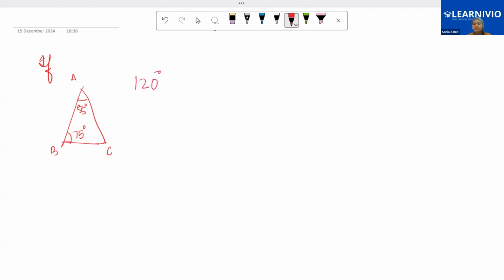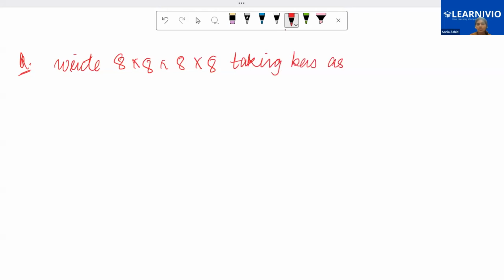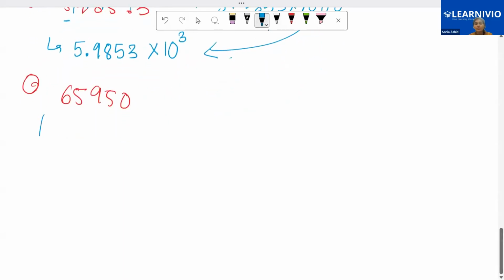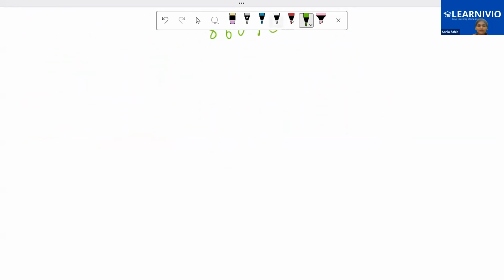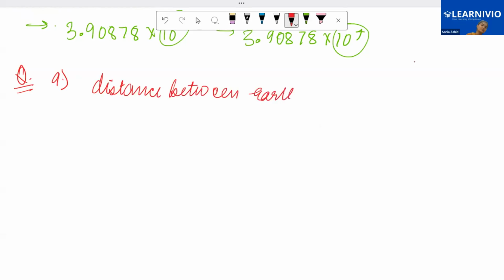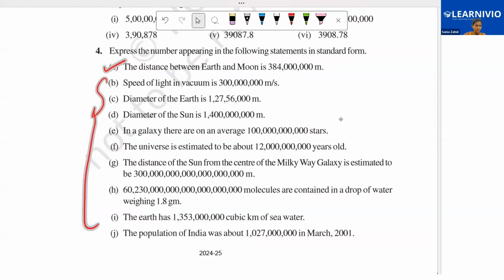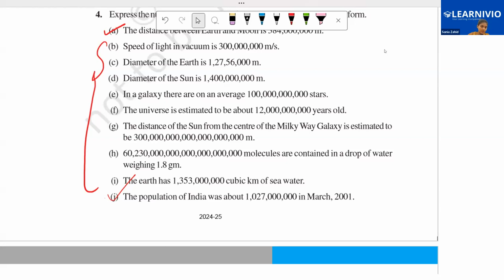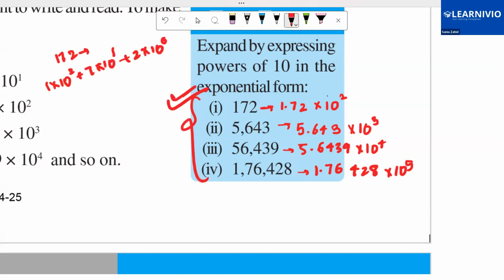Learnivio | Maths Lect 7th CBSE M3 15-12-2024